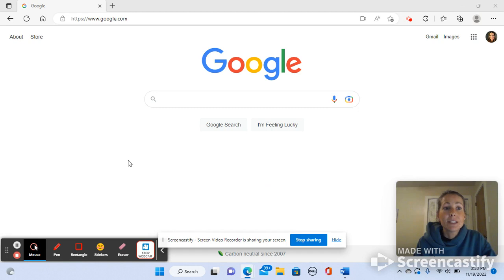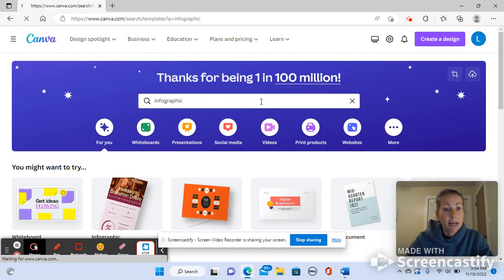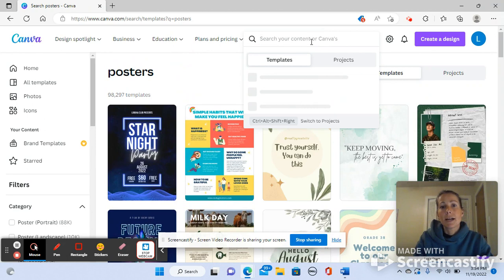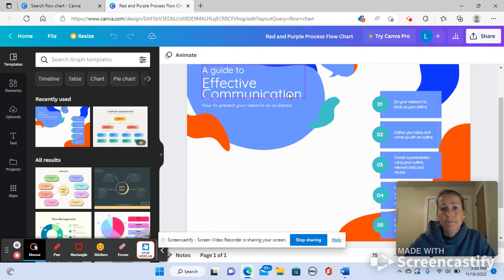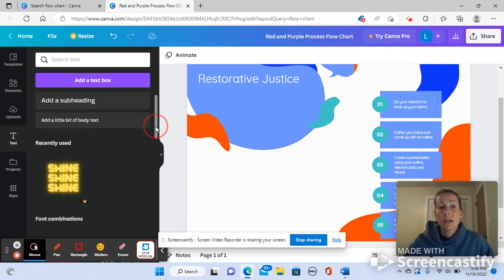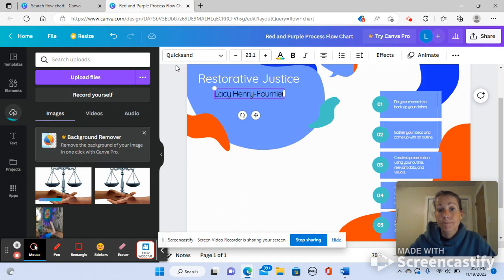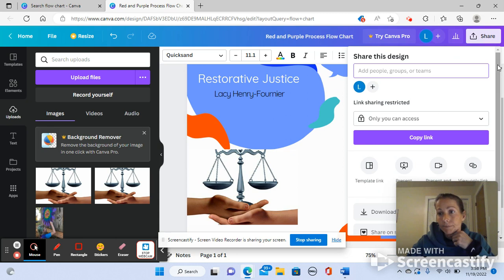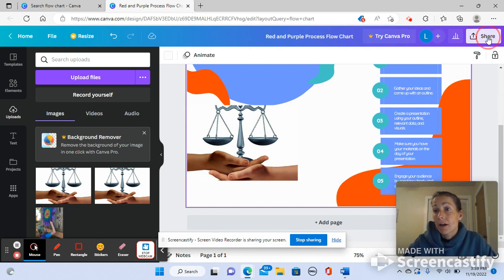Canva Tutorial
Brief Canva introduction for my students.